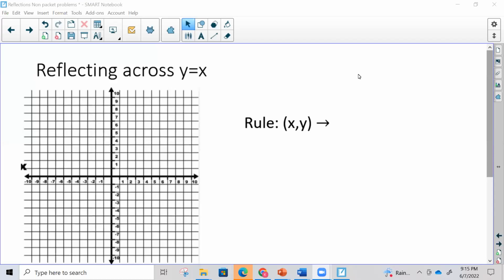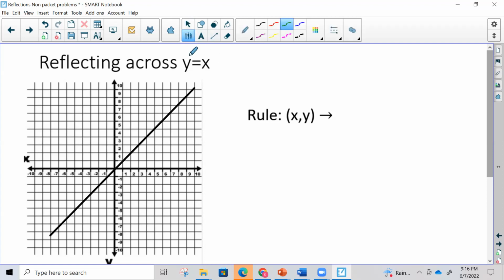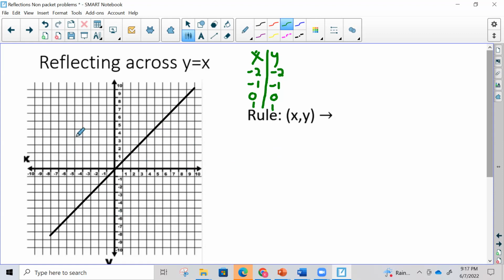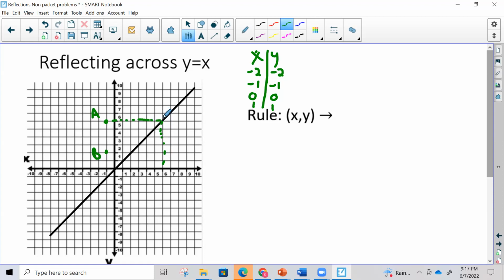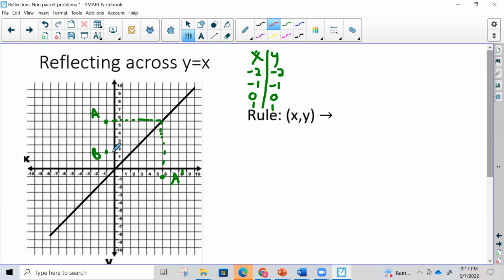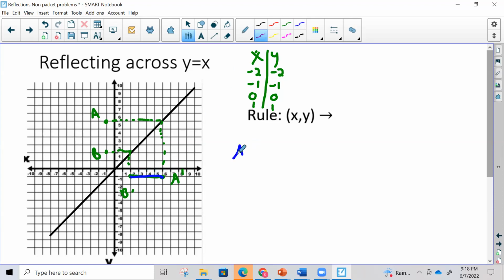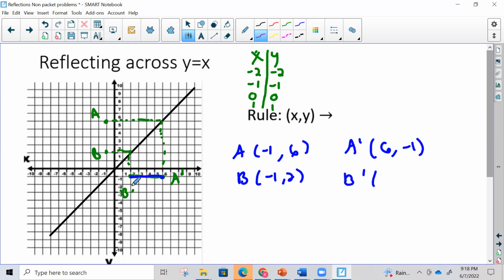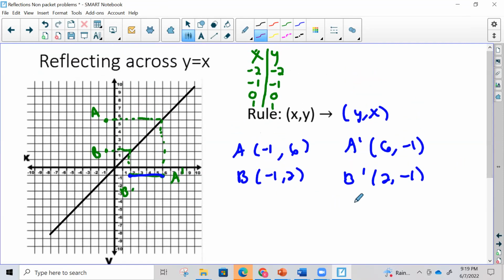Reflecting over y=x